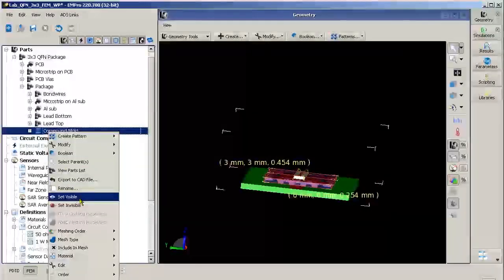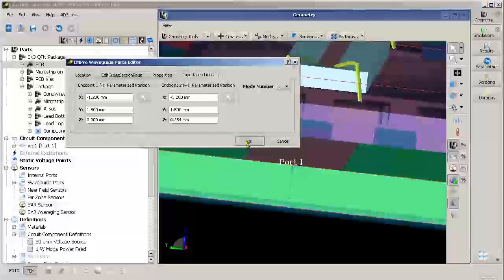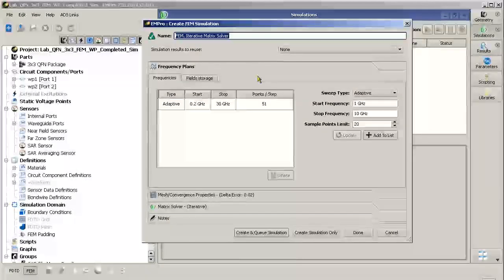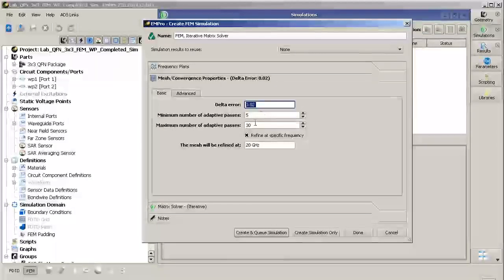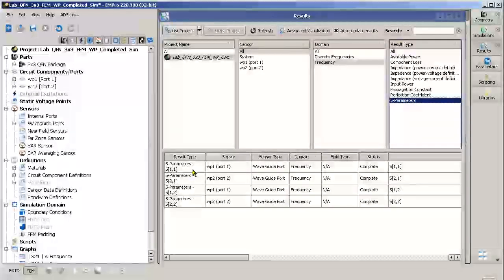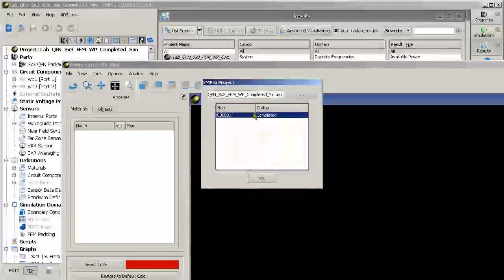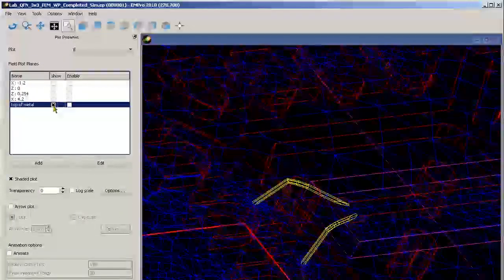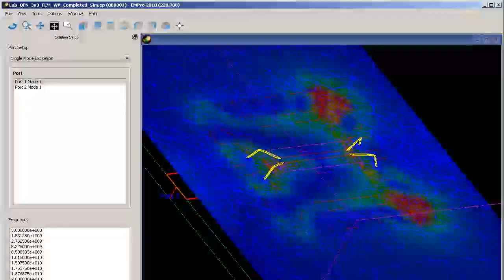Measuring Without Placing a Probe and Measuring Things That Haven't Been Built Yet Part 3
The Infiniium real time scope with InfiniiSim de-embedding software allows you measure signals wherever you want, not just where you can place a probe easily. But to do this, you need the s-parameters between the probe and the point of interest. The s-parameters could come from measurement, but this reopens the problem of getting a probe on the point of interest. The first part of this paper shows how you can use 3D geometry, material properties, and electromagnetic simulation to create the de-embedding information even for points of interest that are inaccessible.

In the second part of the paper we'll show how to explore the design space without the expensive and time consuming "cut and try" method of building and measuring many different prototypes. We'll show how to use measured data from hardware that has been build and use simulation with EDA tools to quickly and cheaply determine the characteristics of candidates that haven't been built yet.